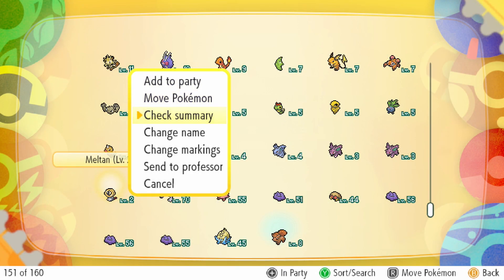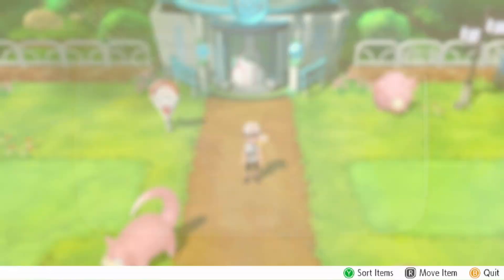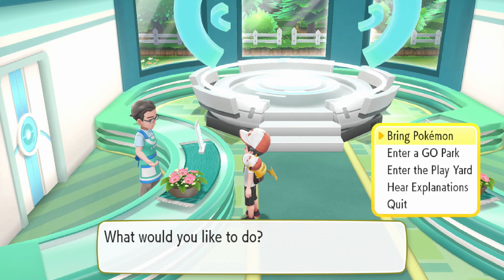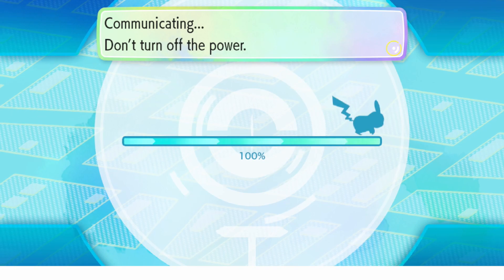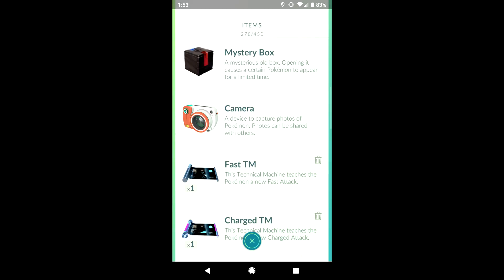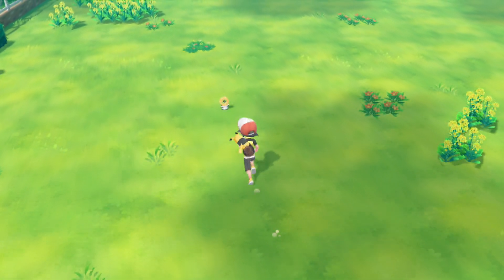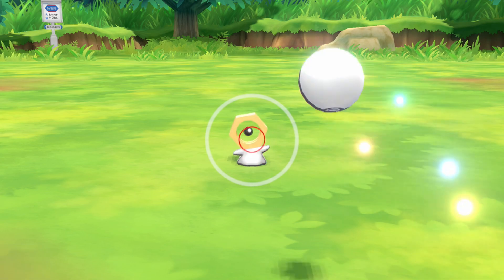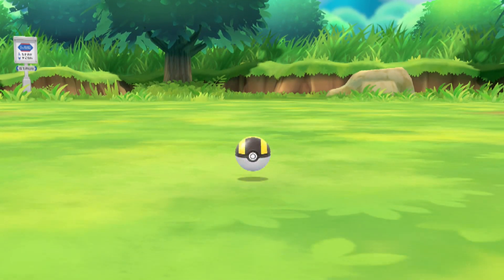Easiest Way to get Meltan in Pokemon Go and LGPE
I originally thought a number of tough challenges had to be done to get Meltan, but then I got him with these few easy steps!

I got Meltan in Pokemon Go by transferring a Pokemon from Pokemon Go to Let's Go Pikachu and Eevee. I then received a mystery box that spawned Meltan in Pokemon Go!